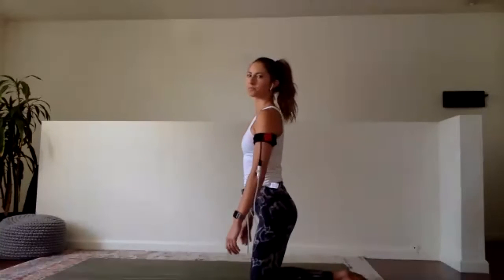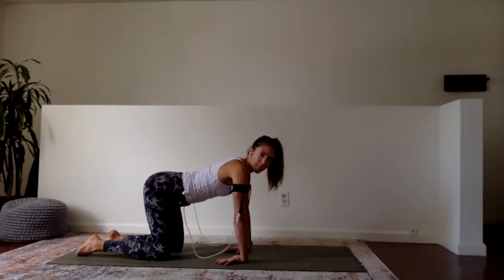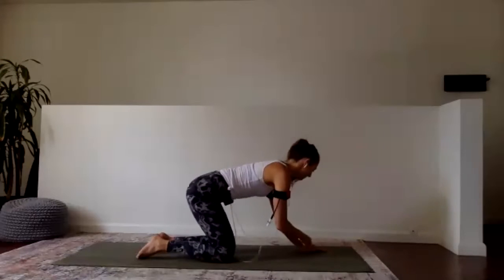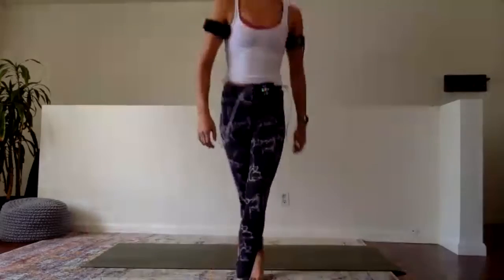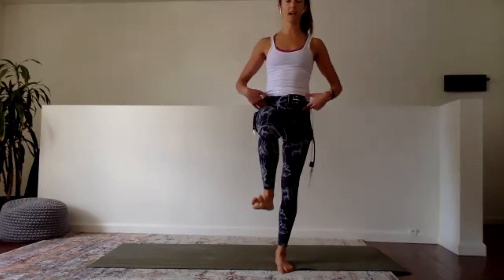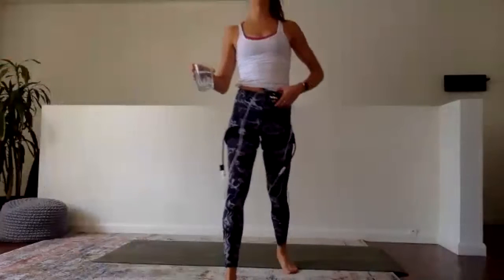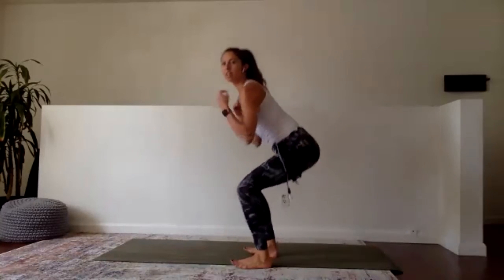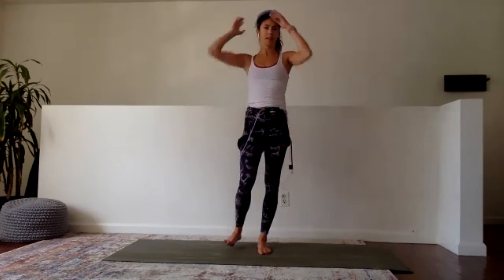KAATSU At Home with Laurel Kuzins on 1 May 2020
Using a KAATSU Cycle 2.0, Laurel Kuzins led a  KAATSU At Home session on 1 May 2020.